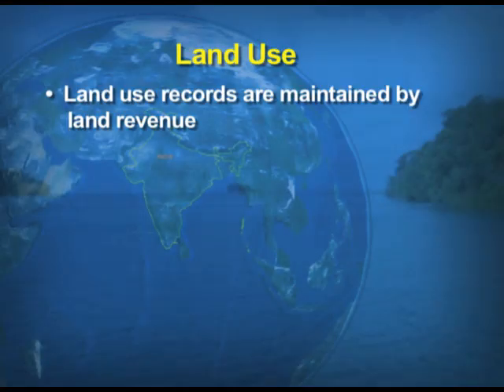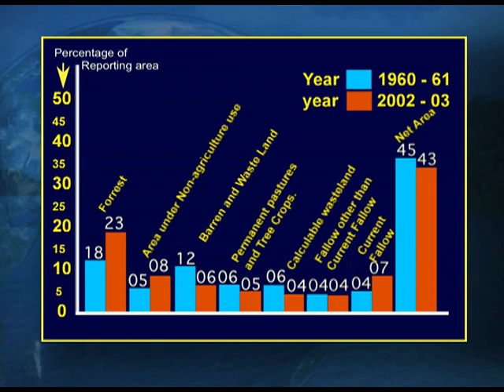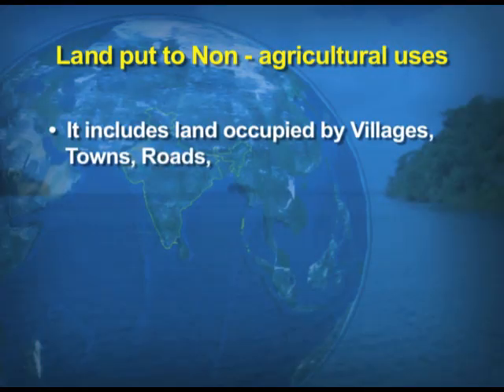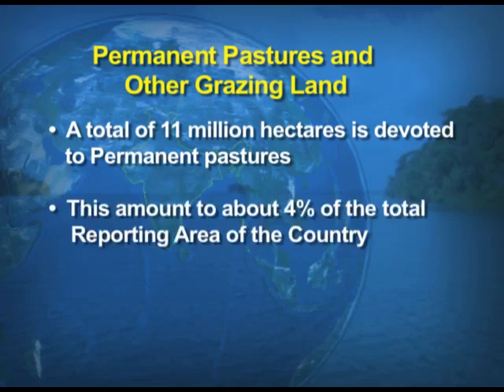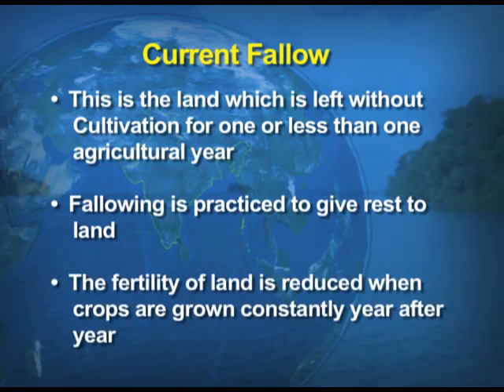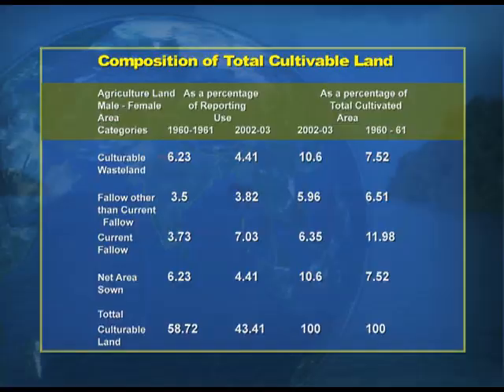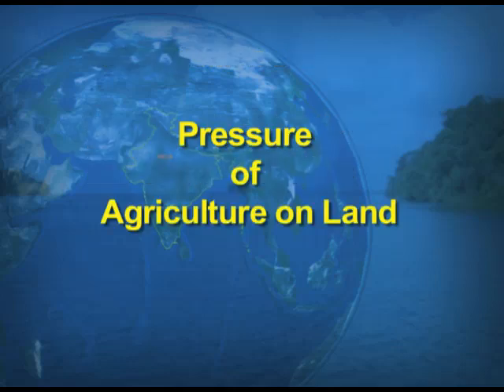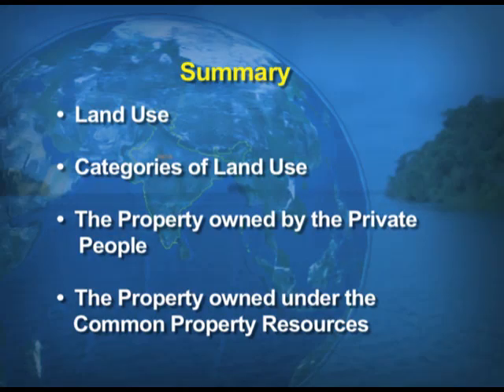Land Resources and Agriculture: Uses of Land | Class XII Geography | NCERT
Agriculture in India: Importance, Basic Resources and other Details Regarding Agriculture!

Importance of Agriculture:

Agriculture represents the first Endeavour of human beings to control static resources, i.e., the bounty of the land.
Modern agriculture has come a long way since its beginnings: it is now a complex scientific activity aimed at producing the maximum amount of food with the minimum expenditure of time, space and energy to meet the needs of a growing population and economy. India is a predominantly agrarian country, agriculture providing livelihood to a large section of the labour force and contributing significantly to the net national product.

The Indian Council of Agricultural Research (ICAR) is namely, the apex national organisation for conducting and coordinating research and education in agriculture including animal husbandry and fisheries. It plays a pivotal role in developing new technologies in agriculture and allied sectors and performs the functions of introducing and exploring genetic resources of plants, animals and fisheries.
The Council has a vast network of institutes all over India, consisting of 48 institutes including four national institutes, five national bureaus, 32 national research centres, 12 project directorates, and 62 All India Coordinated Research Projects (AICRPs), as of 2008.

The Department of Agricultural Research and Education (DARE), under the Ministry of Agriculture, provides government support, service and linkage to the ICAR and is responsible for coordinating research and educational activities in the field of agriculture, animal husbandry and fisheries.

Basic Resources of Agriculture:

The basic resources for agriculture are sunlight, soil and water, besides the seeds and animal breeds, and human Endeavour. Another important input is the agro technique. Agricultural production is adversely affected if any of these factors is limited, or disturbed. Obviously, scientific study enables technological innovations to manipulate these factors to maximise production. Increasingly nowadays, application of science and technology also involves preventing or at least minimising wasteful use of precious resources.
1. Soil:

Optimum land utilisation is important if agriculture is to be productive. India has a wide variety of soils. The Indian Council of Agricultural Research (ICAR) classifies them into eight major types. Each has its own characteristics as well as deficiencies, and each is suitable for certain crops. Soils should be tested to check their physical characteristics and nutrients before a suitable crop is grown in it: only then can yield be maximised and soil not wasted.

Soil Erosion:

Top soil is a valuable resource—it takes nature 50 years or more to build a mere centimetre of it. Yet soil erosion is a major problem worldwide and more so in India. While all soil cannot be protected by trees and grass cover, for crop cultivation is a basic human need, cropping practice can be scientifically managed to reduce waste and erosion through (a) contour bunding—making ridges out of the soil in the field; (b) gully plugging—reducing the speed of run-off water by placing materials like hedges and sand-bags in water channels; (c) planting green manure plants and trees on field bunds; (d) control shifting cultivation which if the land is not left fallow long enough, leads to soil degradation of dangerous proportions.
Soil Reclamation:

Growth of population and the increasing demand for agricultural products necessitates reclamation of land hitherto held as unproductive. Reduced soil productivity and abandonment of productive soil are serious issues arising out of salinisation and alkalisation. Saline and alkaline soils result from centuries of neglect, and mismanagement. Estimates of salt-affected soils in India vary, but the Central Soil Salinity Research Institute (CSSRI) puts it at nearly seven million hectares scattered all over the country.

Alkali soils contain large amounts of carbonates and bicarbonates of sodium, resulting in accumulation of sodium on the surface of soil particles and high pH. The soils have poor drainage and water trans­mission properties. When cultivated, clods are formed, adversely affecting standing corps. These soils mainly occur in Haryana, Punjab, Uttar Pradesh and Bihar.

Scientists at the CSSRI, Karnal, have developed effective, economi­cal and easily acceptable technology for reclamation of alkali soils. Successful reclamation is dependent upon choosing the correct practices for specific problem soils, and involves studying the quality and depth of groundwater, calcareousness of soil, and physical condition of subsoil.